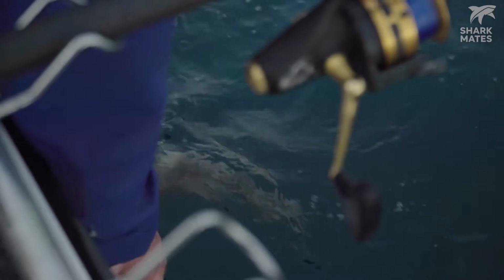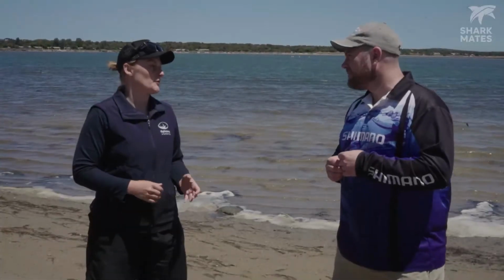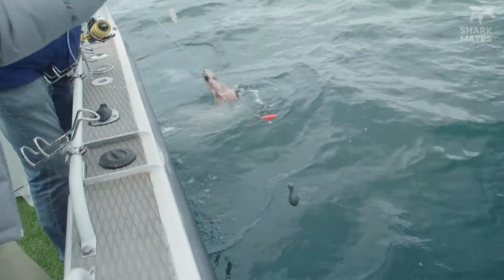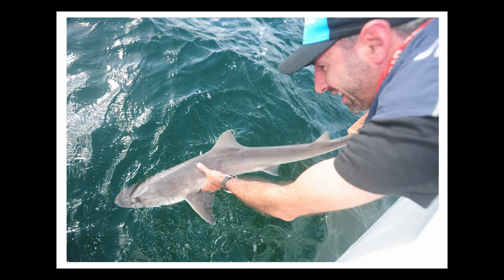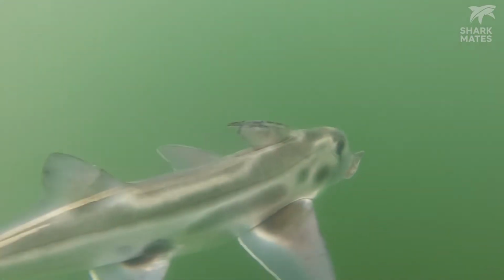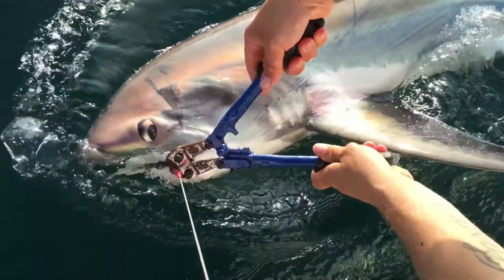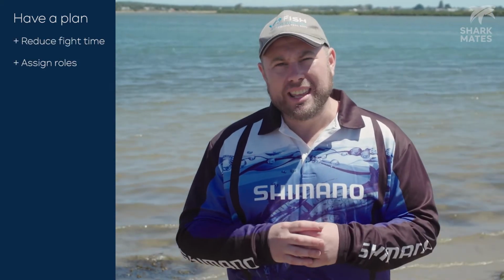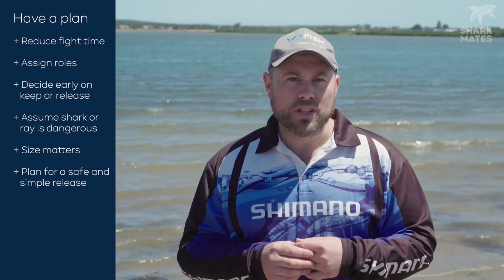Have a plan for catching sharks and rays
Catching a shark or ray when fishing is exciting. However, fishers can run into problems if they don’t have some sort of plan to follow. In this video Mike Burgess from VRFish and Elysia Gustafson from Fishcare Victoria chat about what fishers should do once they have hooked a shark or ray. The decision-making framework acts as a guide with basic steps to handle the shark or ray safely and responsibly.